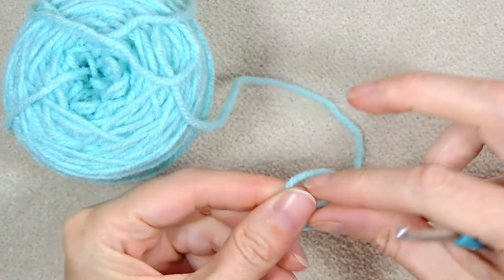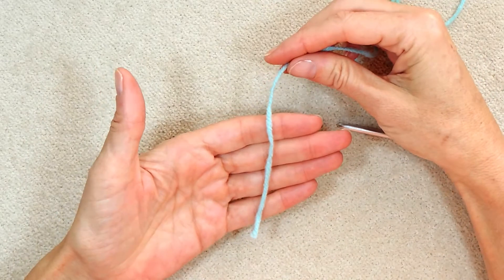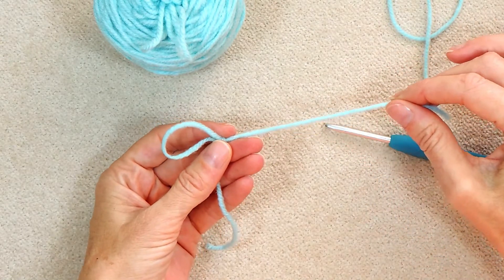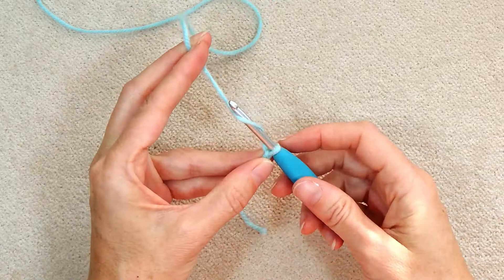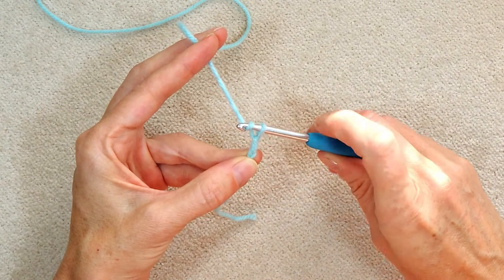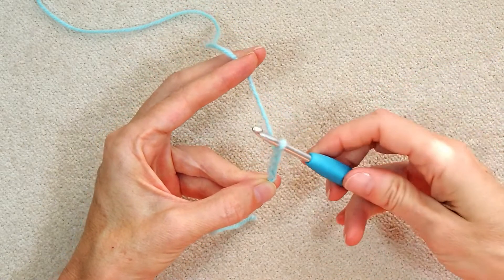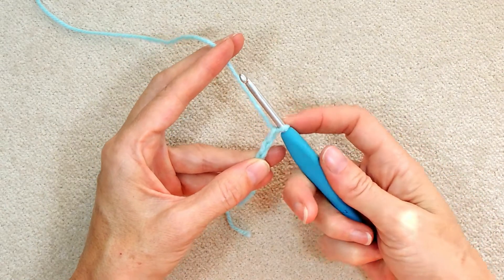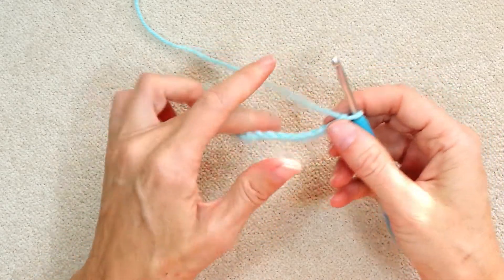Crochet Basics - Slip Knot & Chain Stitch